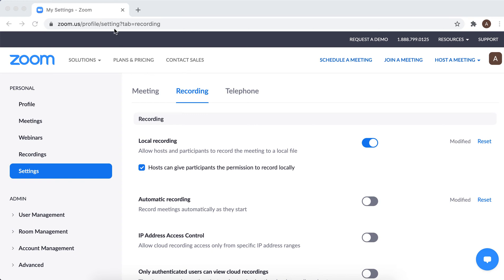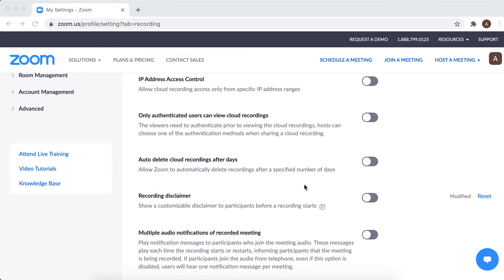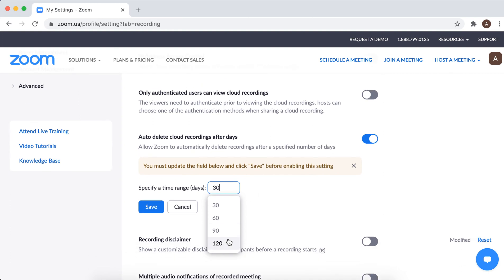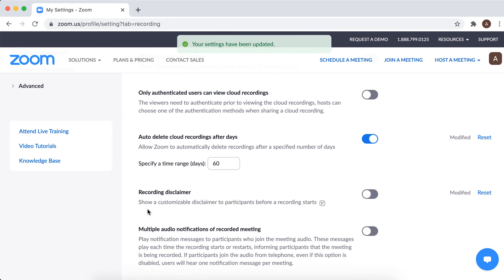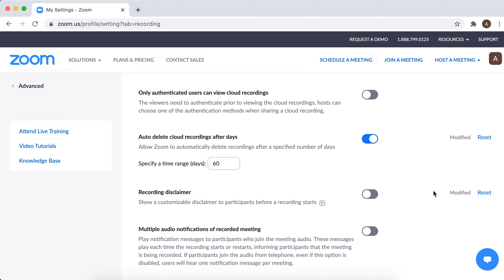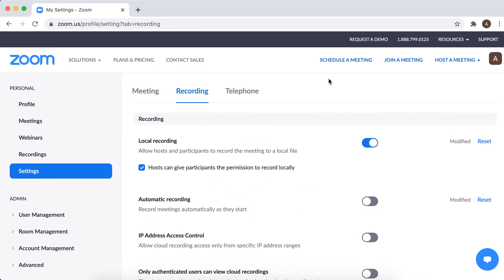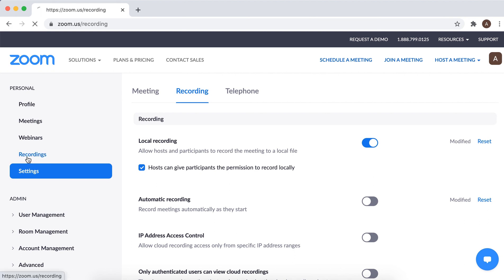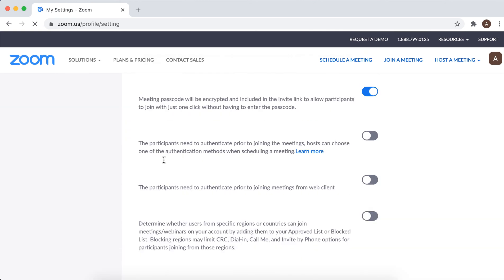How to auto delete Cloud meeting recordings in Zoom?